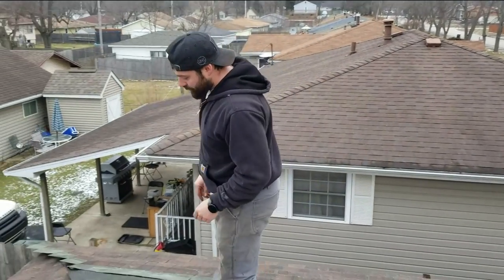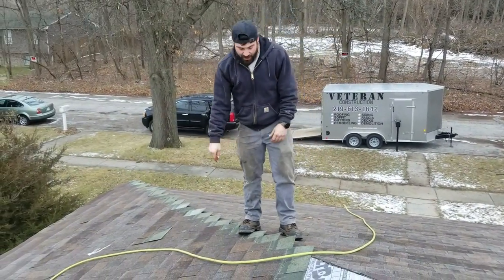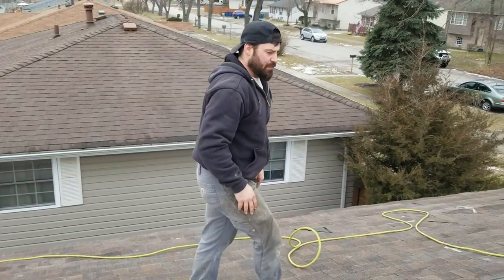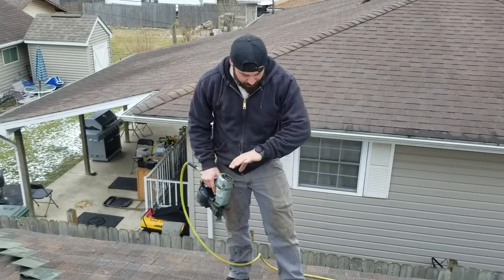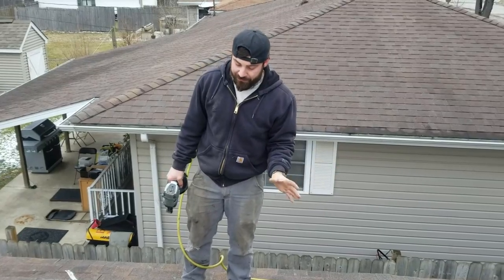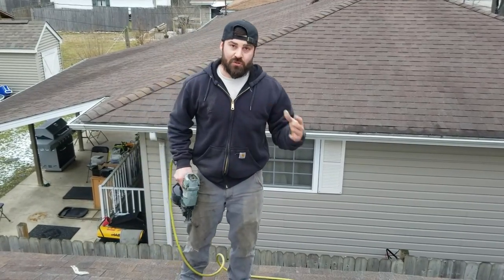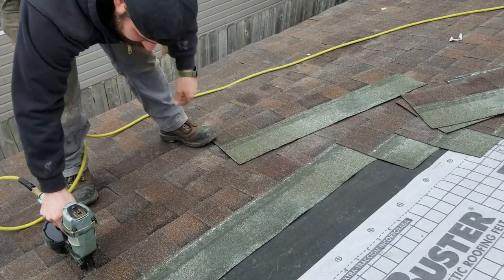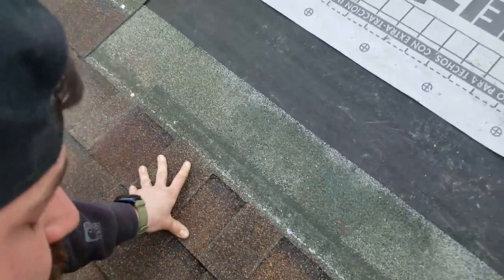Worlds Fastest Shingler TIPS AND TRICKS